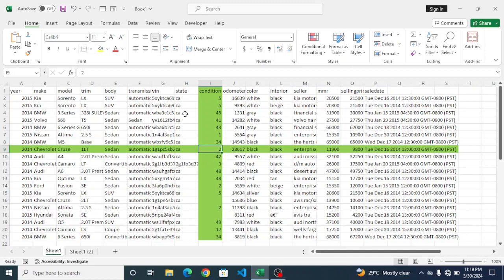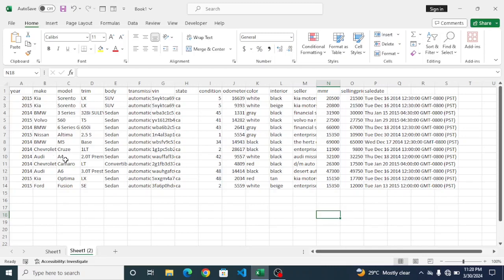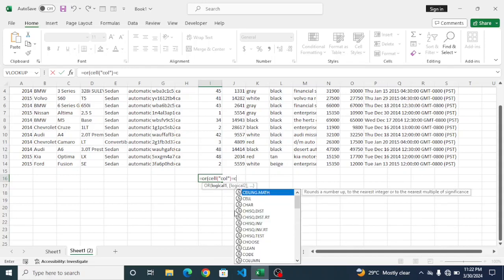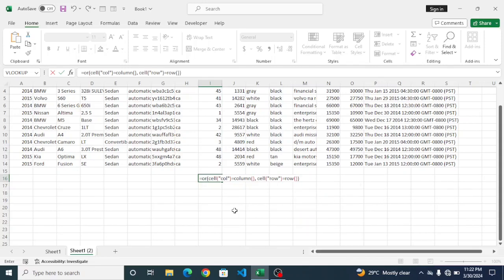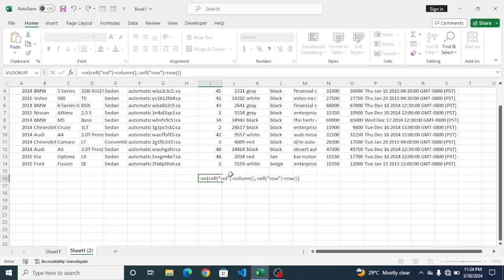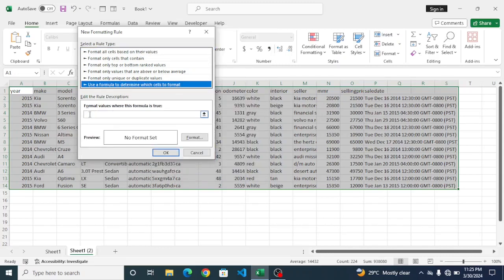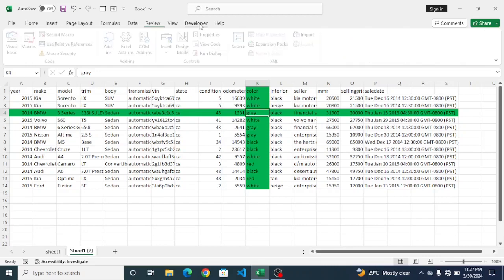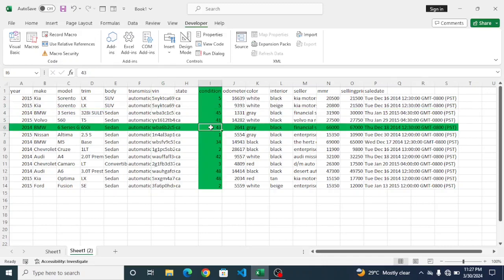Auto Highlight Row And Column Of Active Cell In Excel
In this video, you will learn how highlight the row and column active cell in Excel.
Highlighting the Row and Column of active cell in ms excel is helpful when working with huge amount of data. As you can keep track of the values in Row and column.

this video, will  teach a very simple teachnique to highlight the Row and Column of active cell in Microsoft Excel.